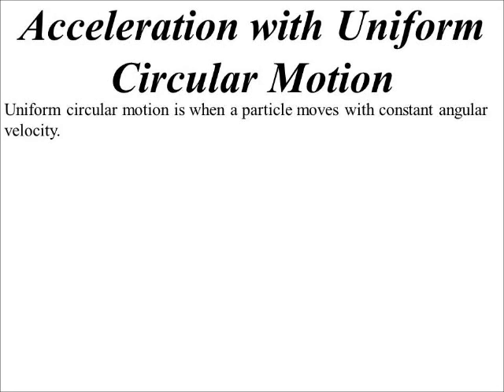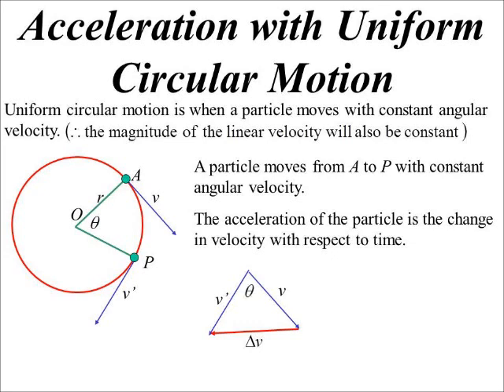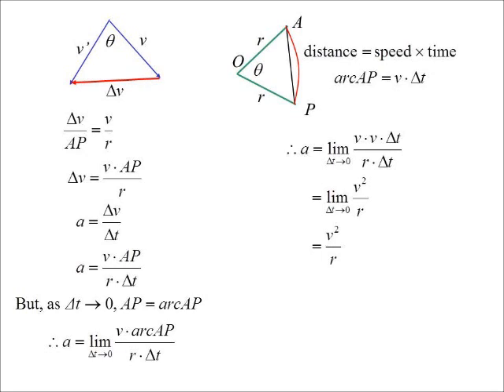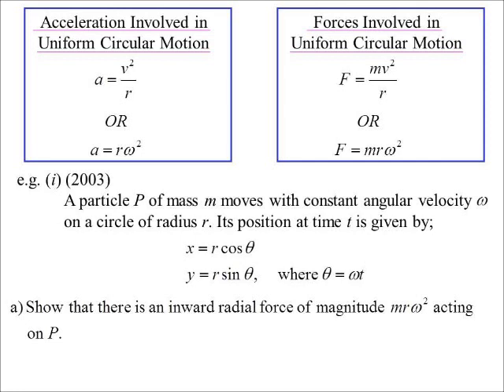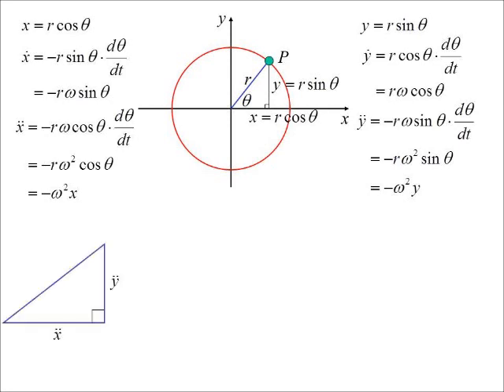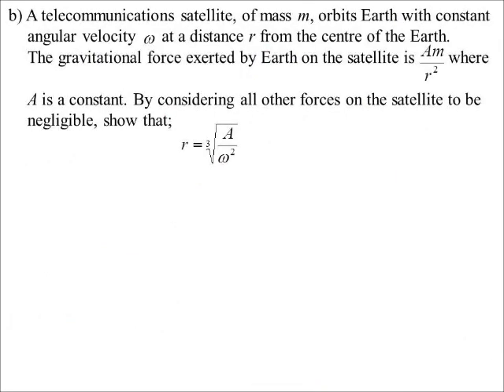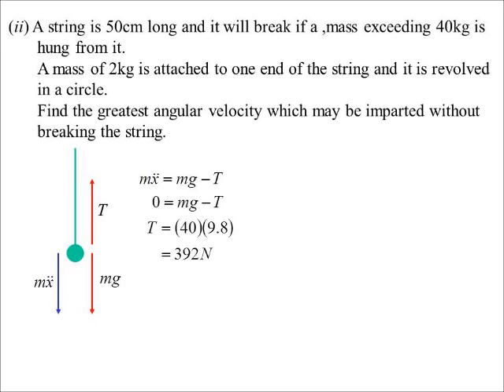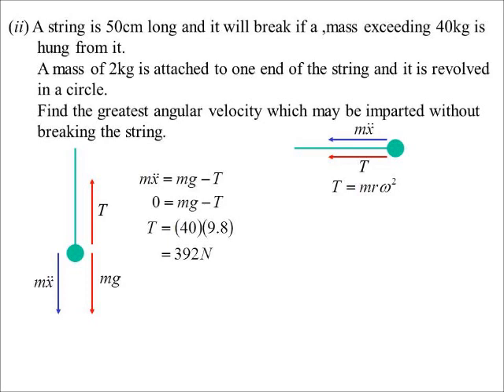12X2 T06 04 uniform circular motion 2019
Looking at the forces involved with uniform circular motion